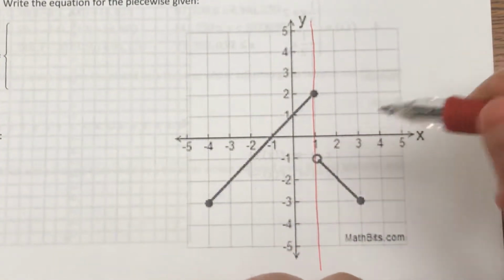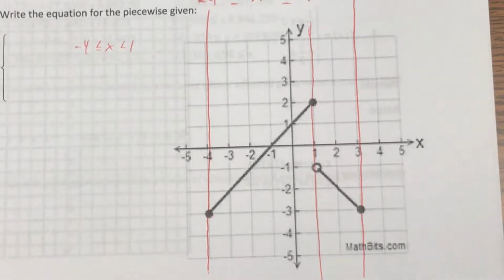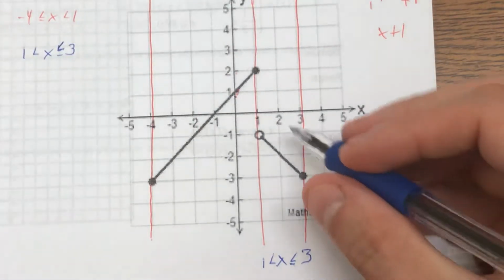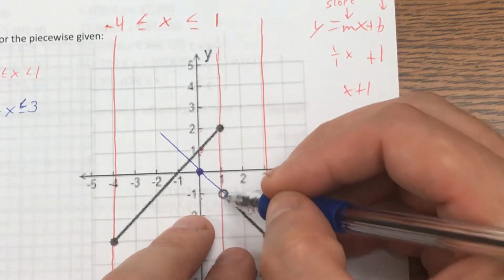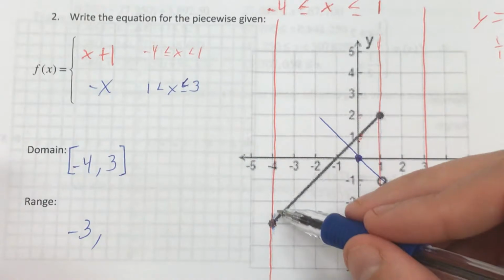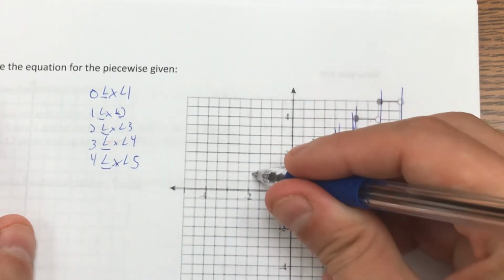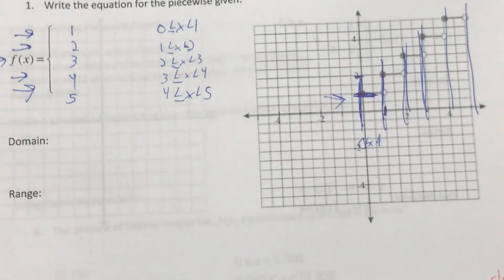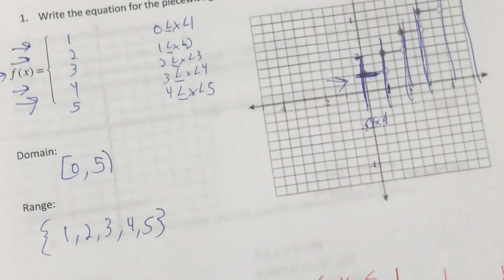Piecewise Functions Part 2